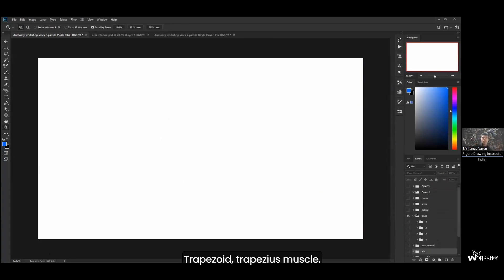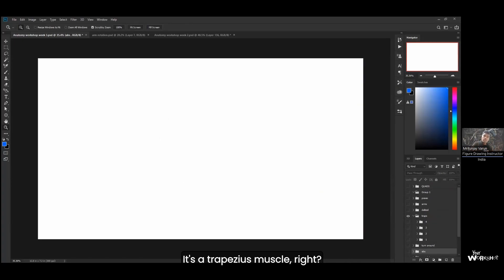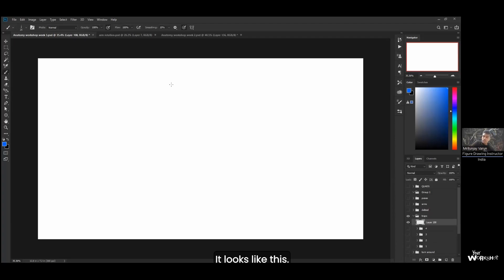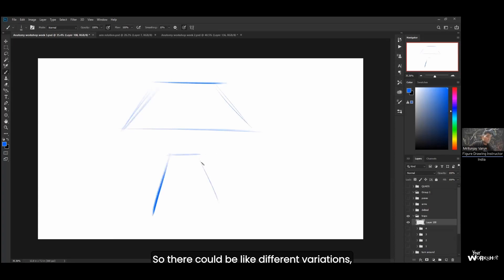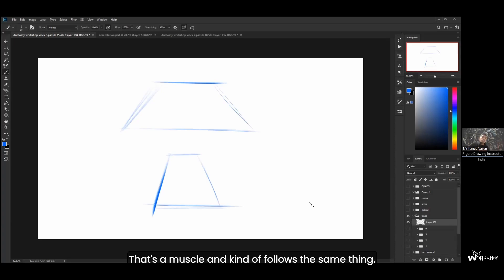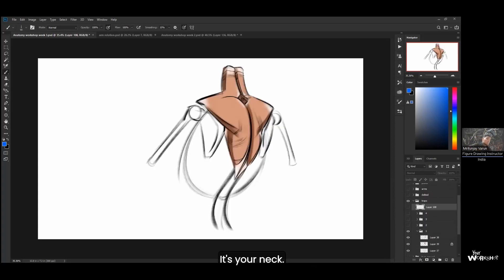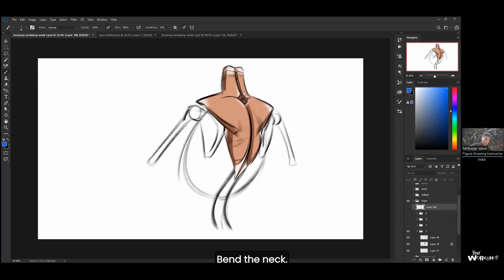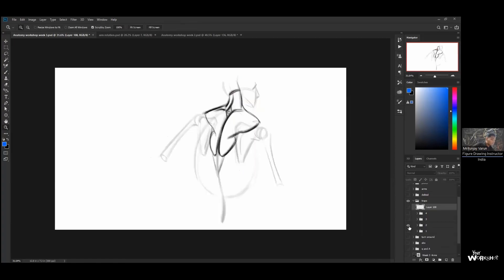Understanding Trapezius Muscles in Human Anatomy By Mritunjay Varun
Trapezius muscles are vital parts of our body and one of the most important to understand its anatomy when drawing it. During our recent live workshop on 'Human Anatomy' with one of the finest figure drawing artists, Mr Mritunjay Varun from India, where he simplified his approach to removing the trapezius muscle in a very simplified manner. Let's Educate ourselves with this small video on the trapezius muscle in the human body.